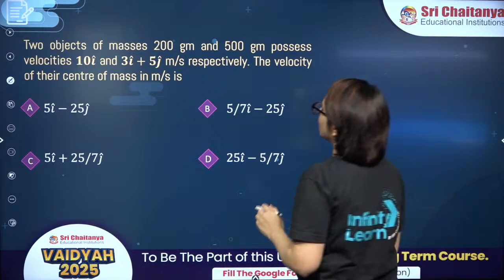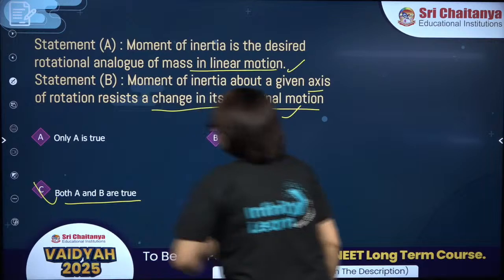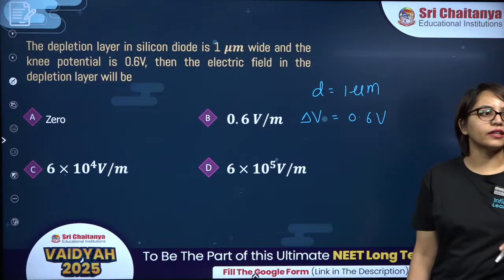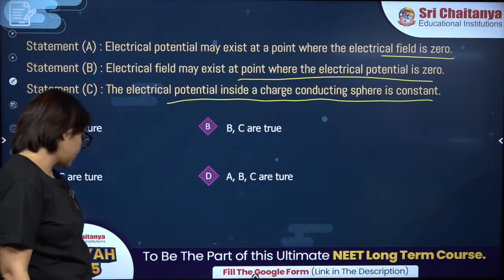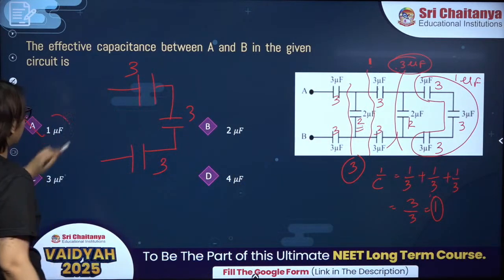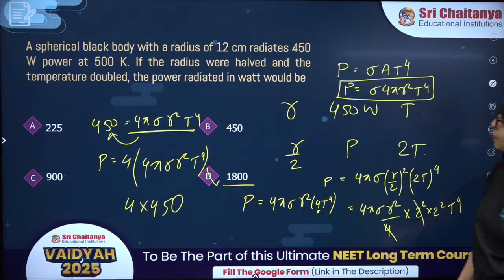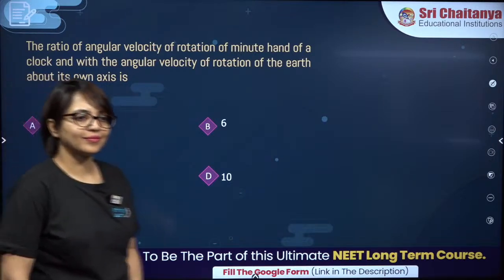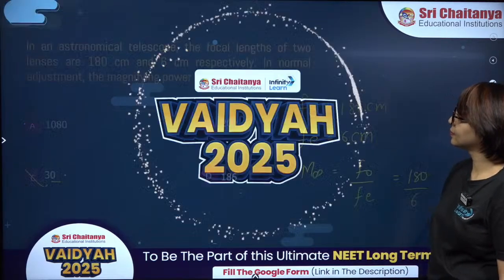Complete NEET Revision in 10 Days | Physics | NEET 2024 | Day 10 | LIVE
📅🆓NEET Rank & College Predictor 2024 Welcome to Day 10 of our comprehensive NEET revision series! In this episode, Sri Chaitanya continues to streamline your preparation with a focused revision of Physics. Dive deep into crucial topics, solve practice questions, and strengthen your understanding under the expert guidance of our seasoned educators. With just a few days left for NEET 2024, every minute counts. Join us on this transformative journey towards NEET success. Watch now and take a step closer to your medical dreams with Sri Chaitanya!

*FAQs*
►How to prepare in the last 10 days for NEET?
►Can I complete NEET syllabus in 10 days?
►How many times should I revise Physics for NEET?
►What is the best way to revise Physics for NEET?
►Which is the toughest chapter in NEET Physics?

✦neet physics preparation strategy
✦neet physics preparation 2024
✦neet physics preparation tips
✦physics neet preparation 2024 syllabus
✦neet physics revision
✦neet physics formula revision
✦neet physics quick revision
✦neet physics quick revision notes
✦neet 2024 physics revision
✦last 10 days strategy for neet
✦last 10 days strategy for neet 2024
✦last 10 days strategy for physics
✦last 10 days exam preparation
✦last 10 days strategy for physics neet